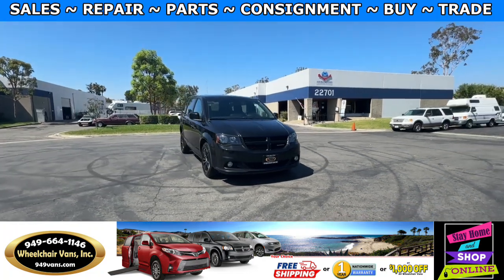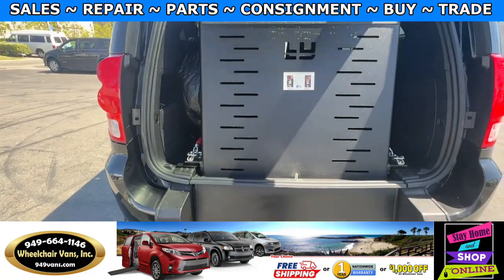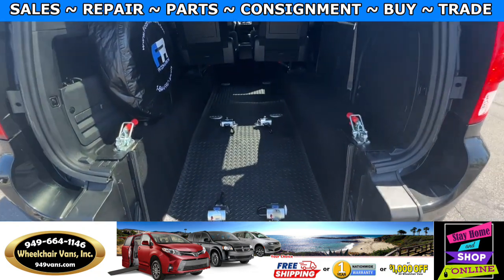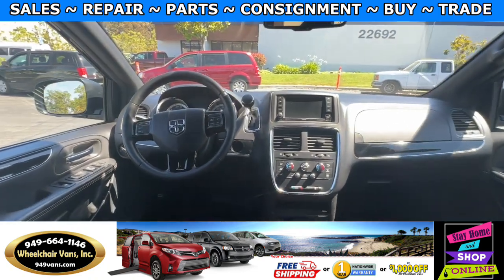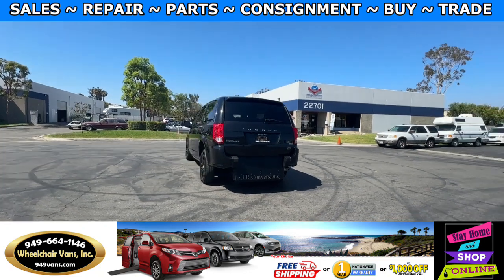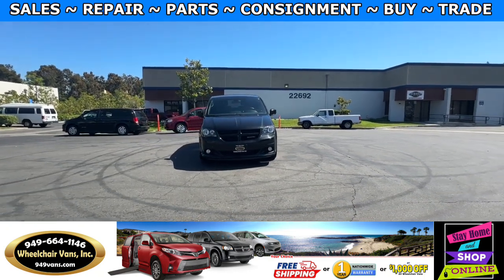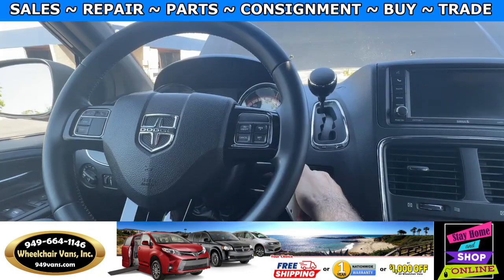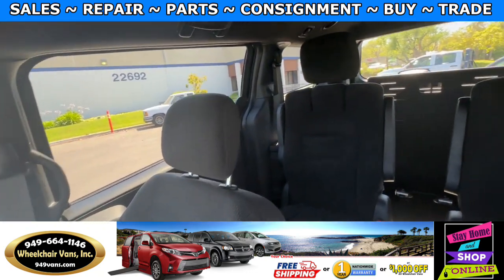For Sale 2018 Dodge Grand Caravan FR Conversions Manual Fold Out Ramp Rear Loading Wheelchair Van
Sale priced $34,995 with Free Nationwide Shipping For Sale 2018 Dodge Grand Caravan FR Conversions Manual Fold Out Ramp Rear Loading Wheelchair Van